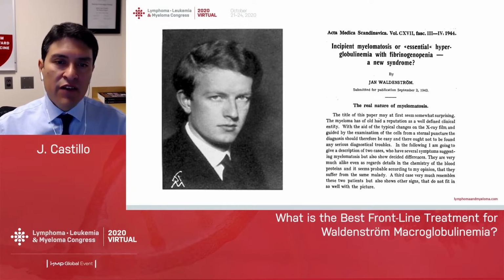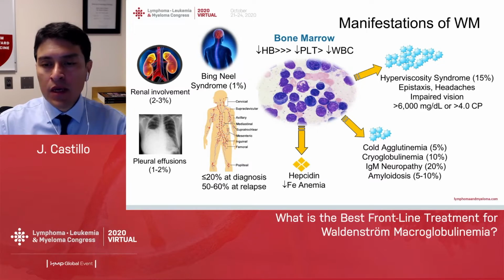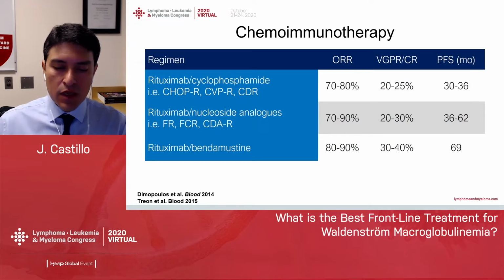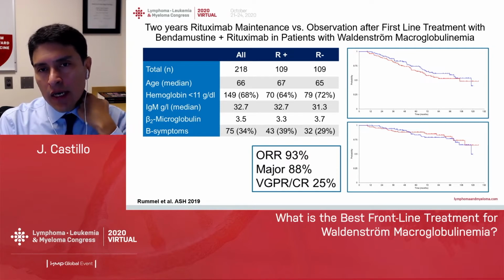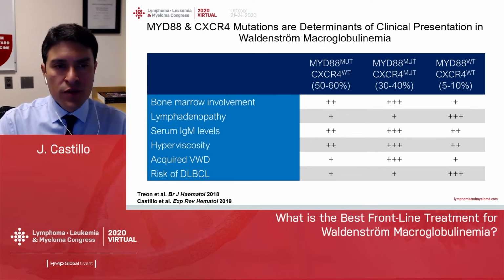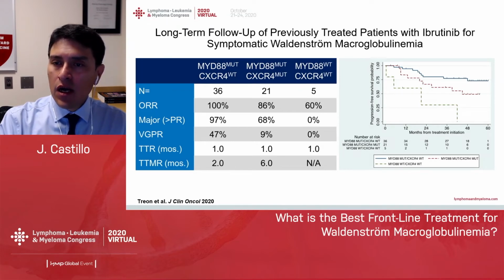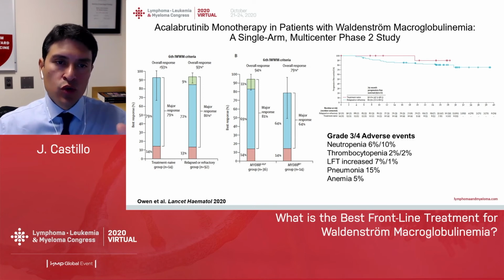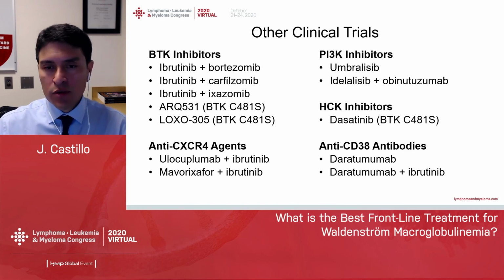Updates in MCL: Emerging Treatments and Sequencing Strategies